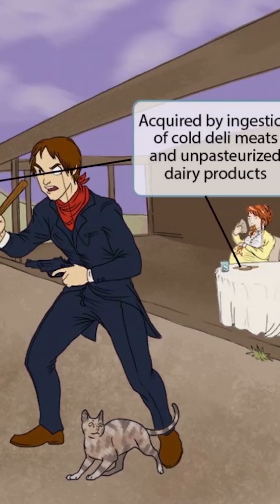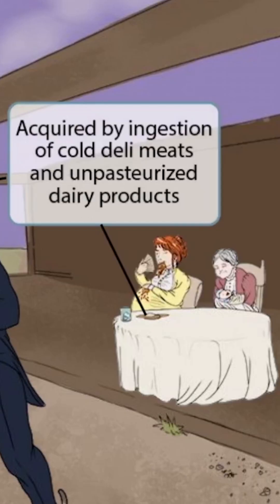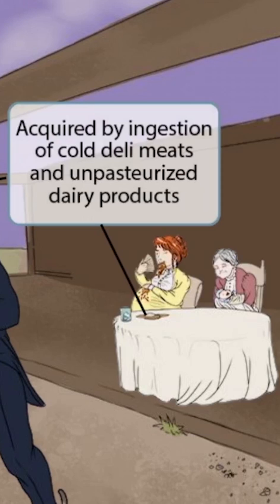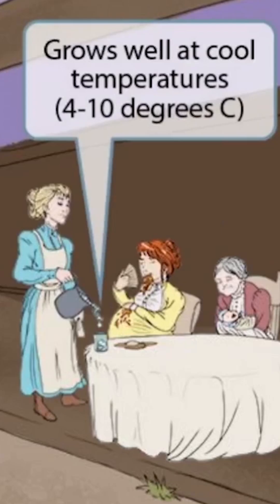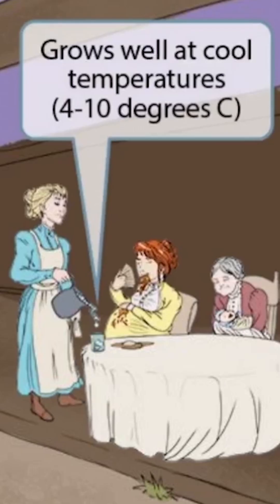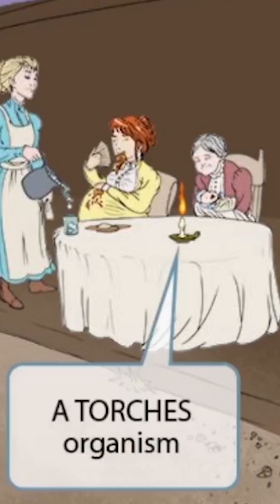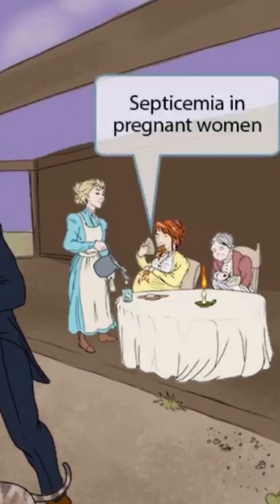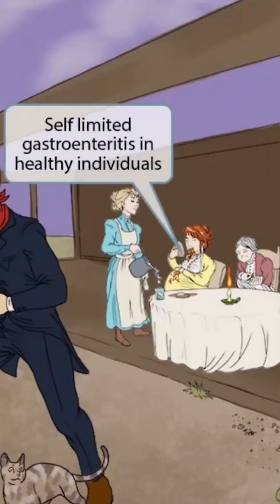🧠 Crush your USMLE by mastering Listeria’s stealthy path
Intracellular survival, actin-based motility, and targeting the immunocompromised. Key for Step 1 infectious disease and micro questions.